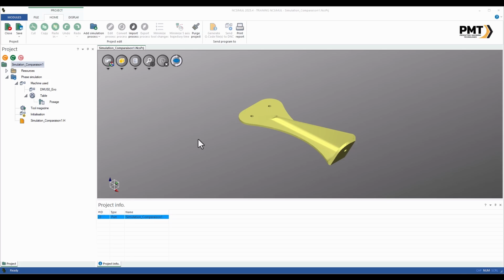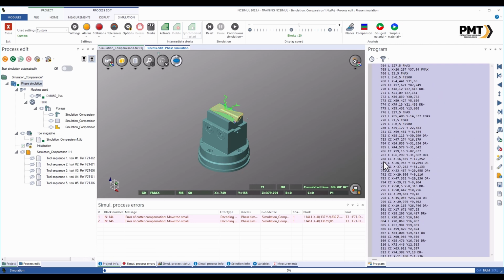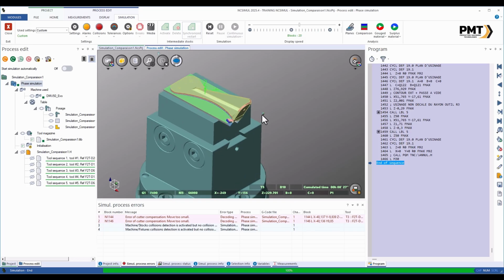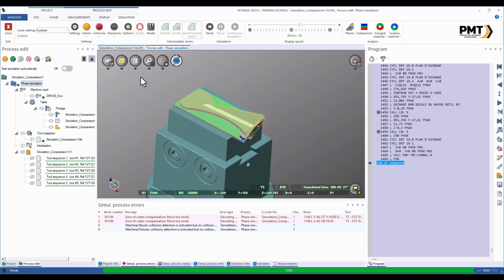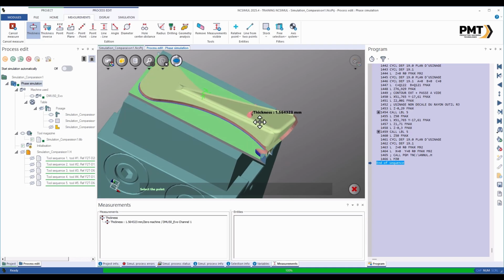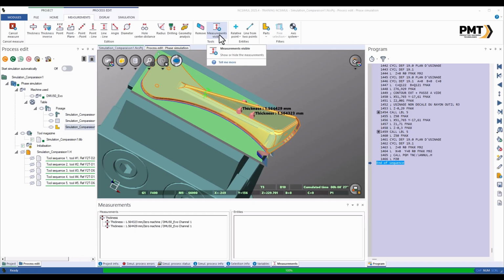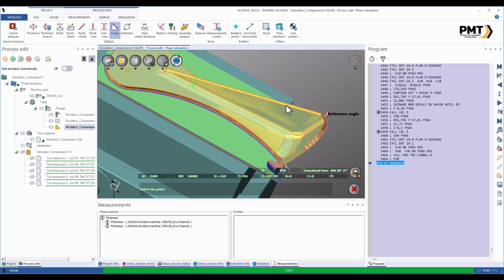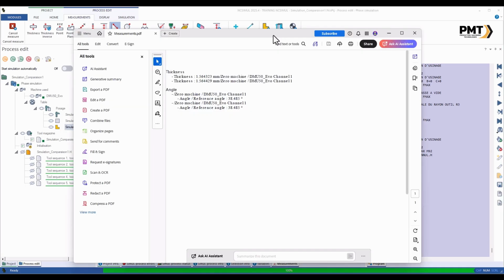Measuring Stock vs Part Models | CNC Simulation Tip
In this video, we show how to take measurements on both the stock model and the part model inside NCSIMUL to quickly validate machining results during simulation.

Learn how to use tools like Thickness and Angle measurements to compare rough machined stock against the finished part and confirm your machining accuracy.